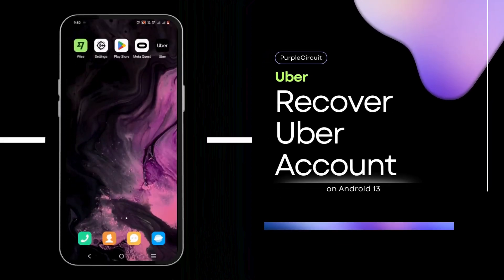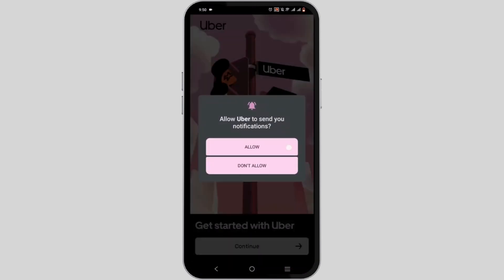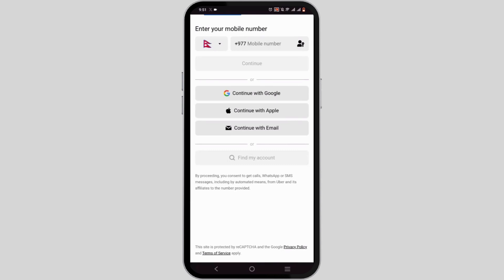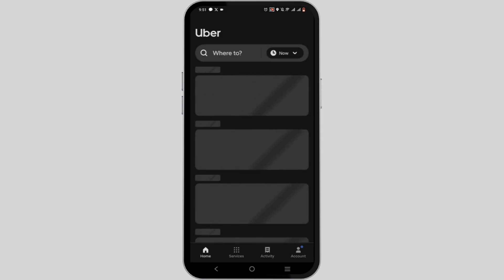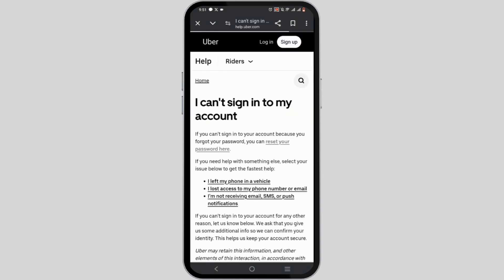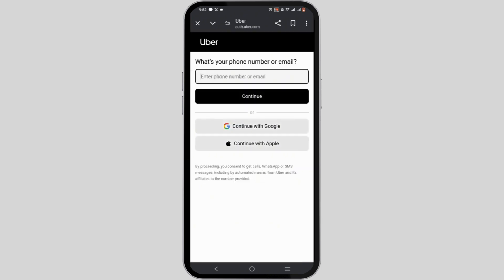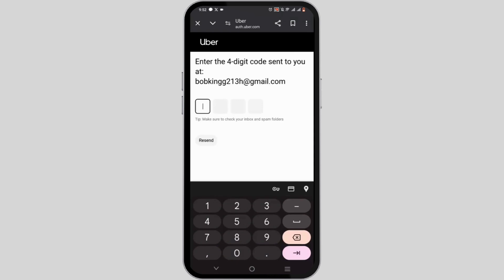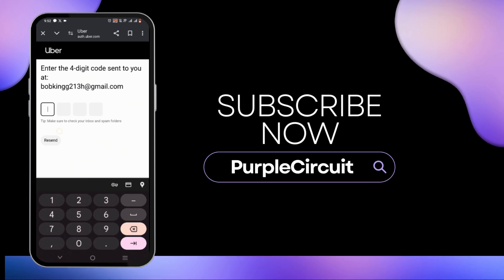How To Recover Uber Account 2024 | Uber Password Reset Tutorial | Uber App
This guide will show you exactly how to recover your Uber account and reset your password. Our step-by-step instructions will ensure you regain access to your Uber app quickly and securely.

In this video, you’ll learn:

- How to initiate the Uber account recovery process
- Steps to reset your Uber password
- Tips for creating a strong, secure password
- Troubleshooting common issues during the recovery process

Uber makes it easy to get back into your account, whether you've forgotten your password or are having trouble logging in. Our tutorial will guide you through every step, so you can start riding again in no time.

Don’t miss out on essential tips and tricks to keep your Uber account secure.